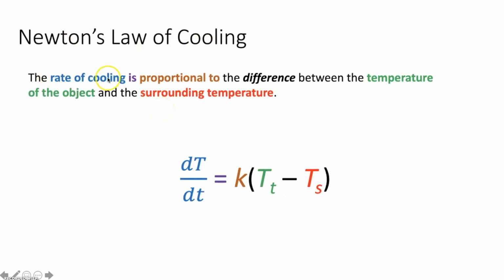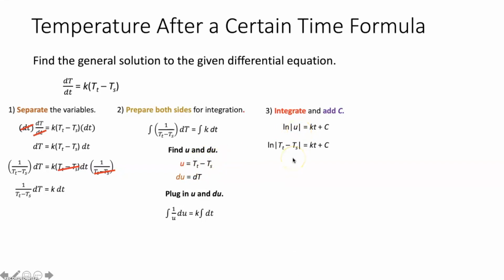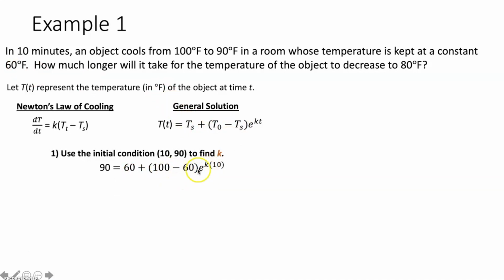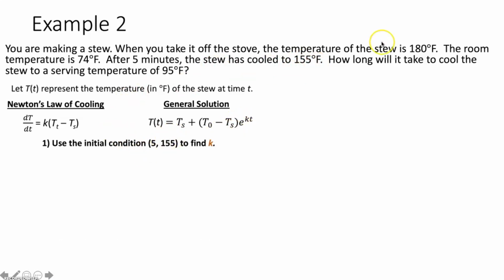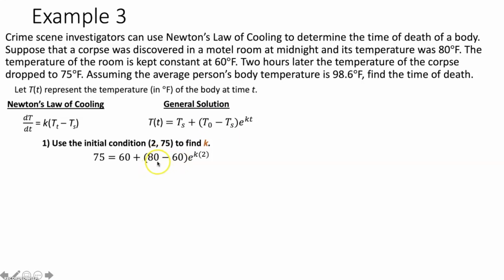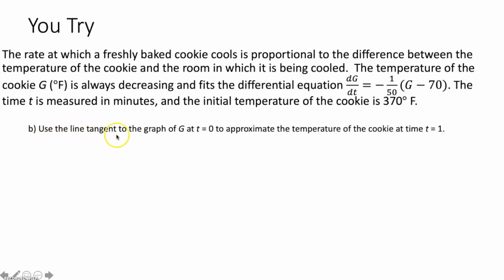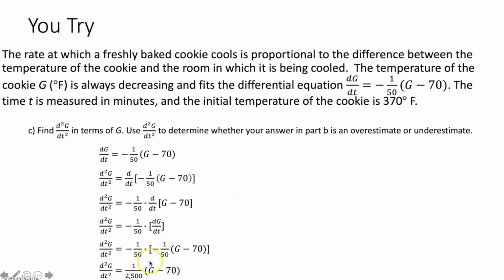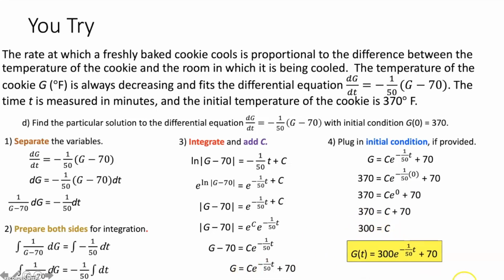Calculus: Newton's Law of Cooling (5.2 Part 2)